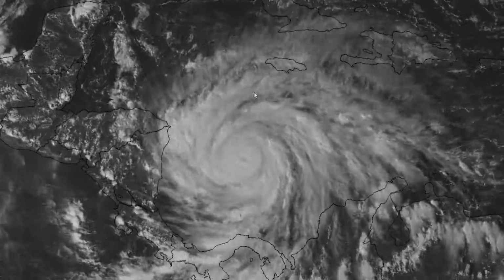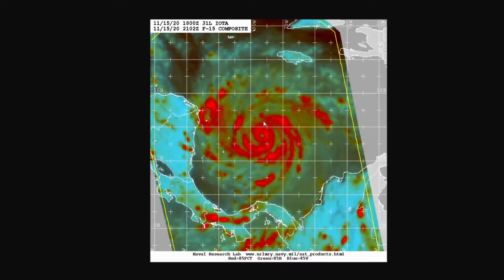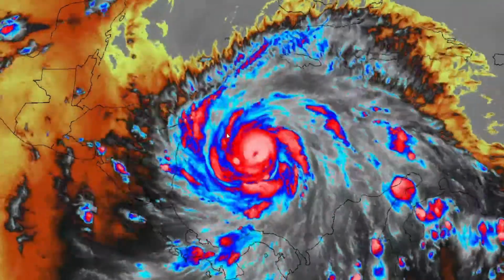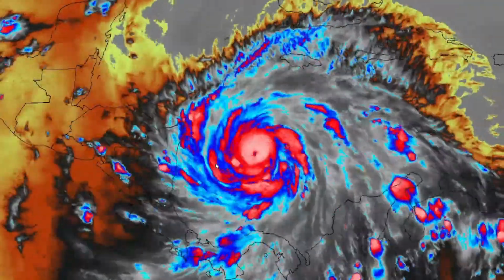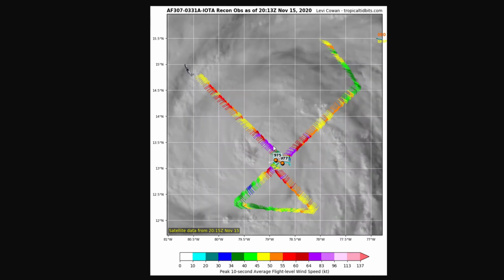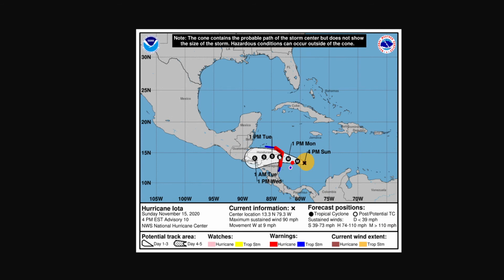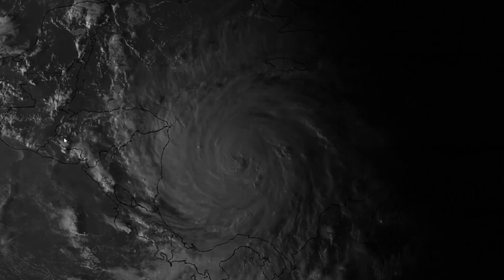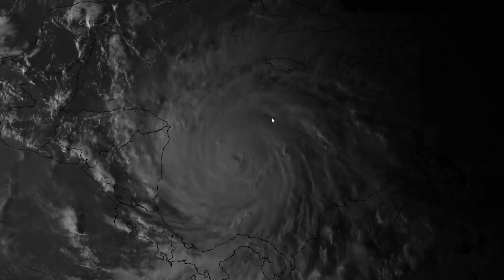Iota Becoming a Dangerous Hurricane, Catastrophic Impacts a Certainty for Central America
Always refer to the NHC and local NWS offices when making decisions regarding weather that pertains to your area, these thoughts are mine and mine alone.